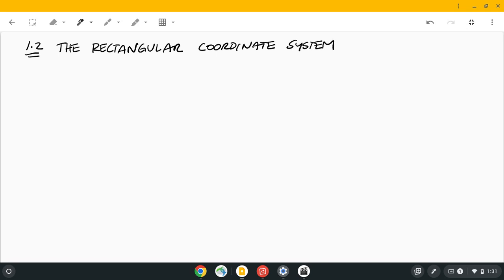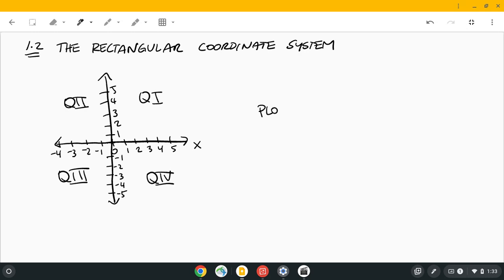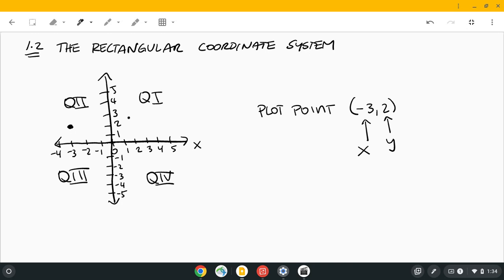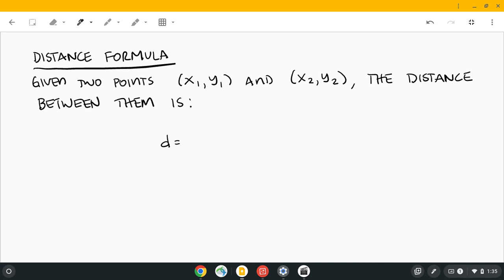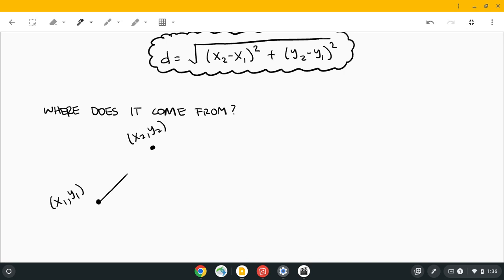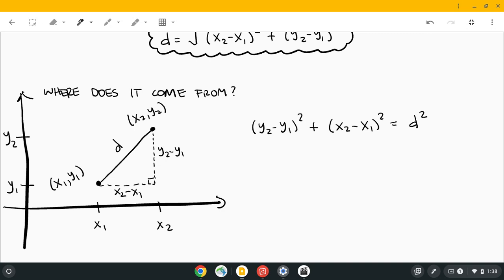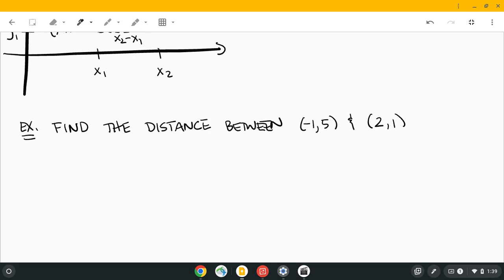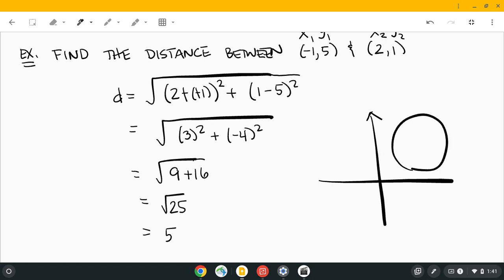M170 1 2 part 1 The Rectangular Coordinate System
Rectangular plane and distance formula